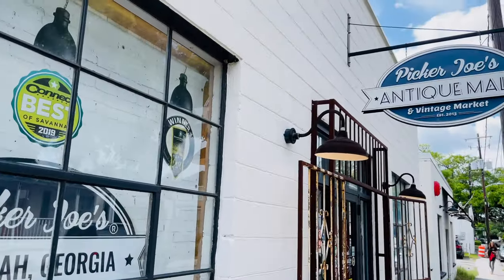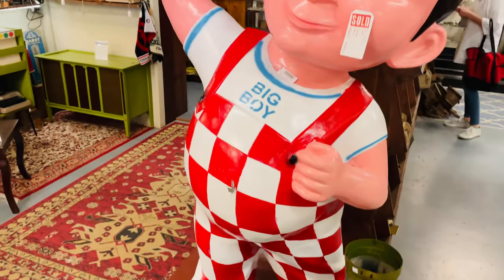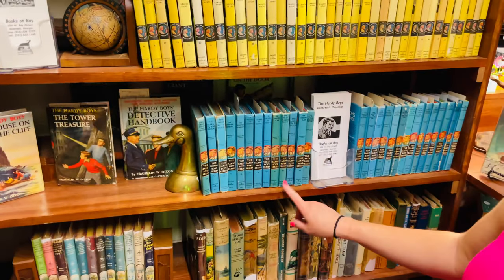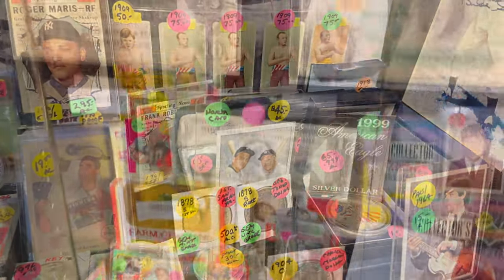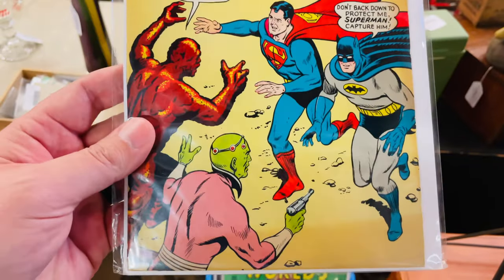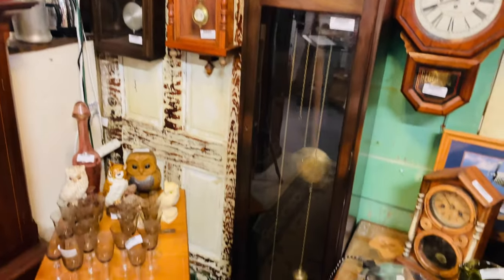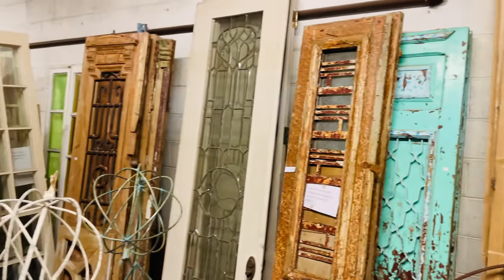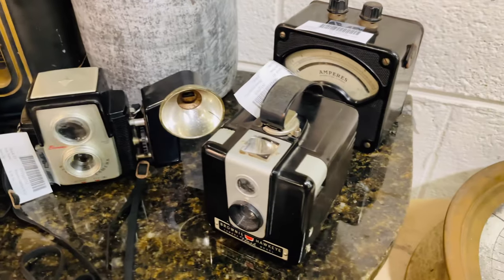Picker Joe's Antique Mall & Vintage Market - Savannah, GA - Antique's Galore!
Emily and I love going to antique shops! So while we were in Savannah, GA we thought we would stop at Picker Joe's Antique Mall and Vintage Market.  It was great! We found so many antique and vintage items that we would have loved to brought back home! If you are visiting Savannah, GA and love antiques take some time to checkout Picker Joe's!

Address: 217 E 41st St, Savannah, GA 31401

2. We Visited The Last Yogi Bear Honey Fried Chicken Restaurant in the United States! - Hartsville, SC